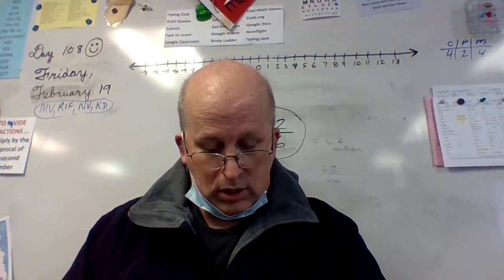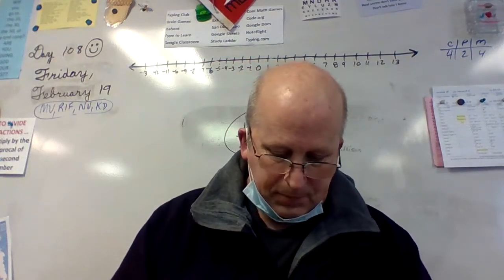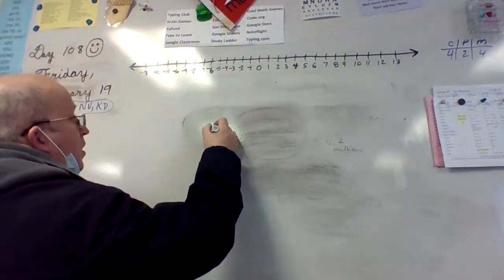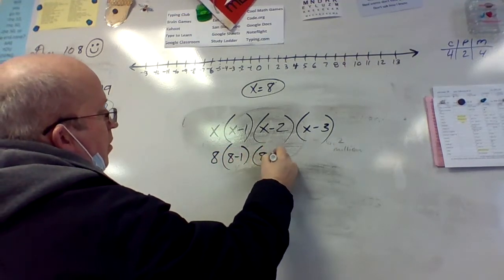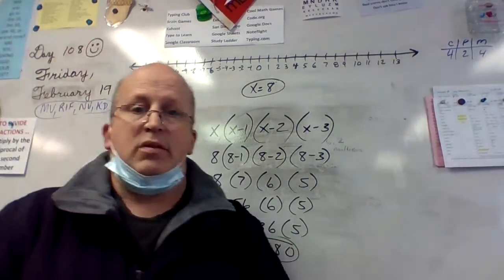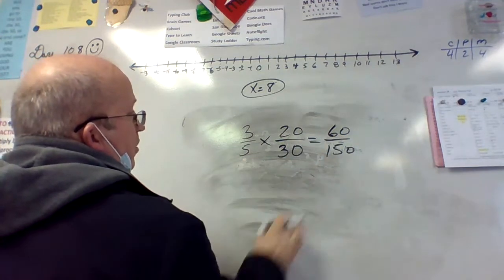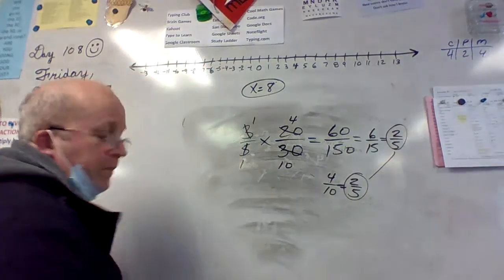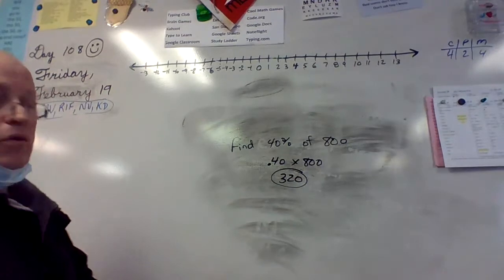gr 7 page 373